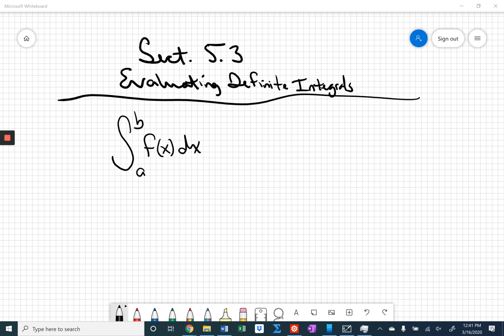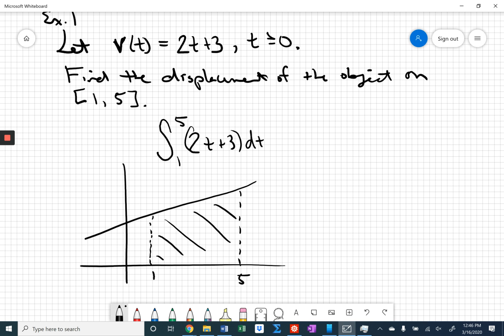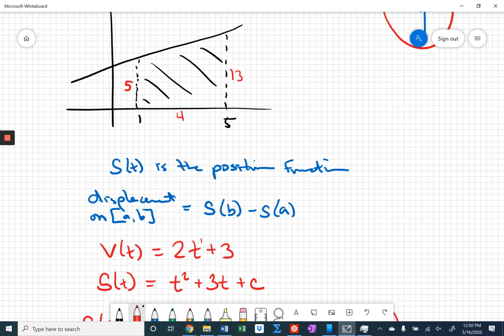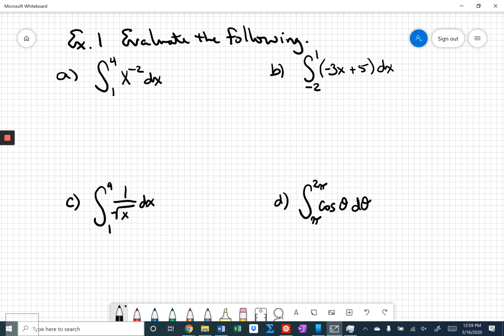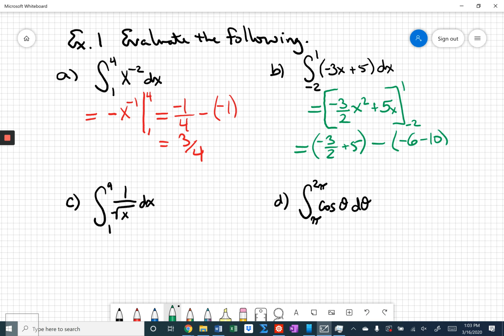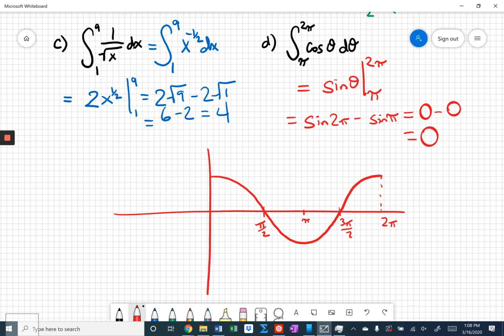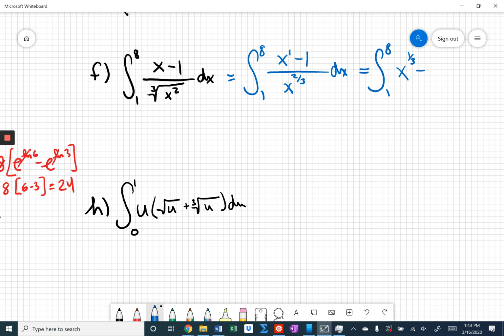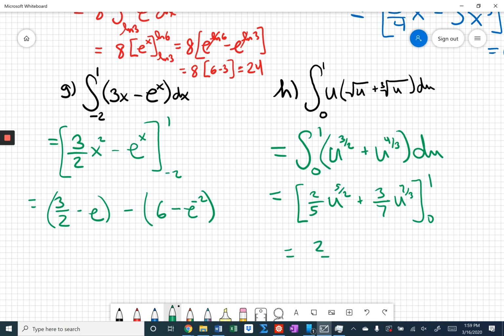Sect 5 3 part 1